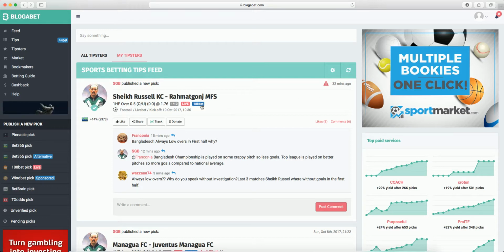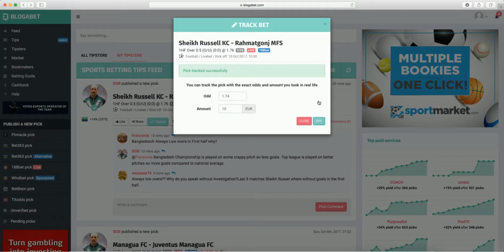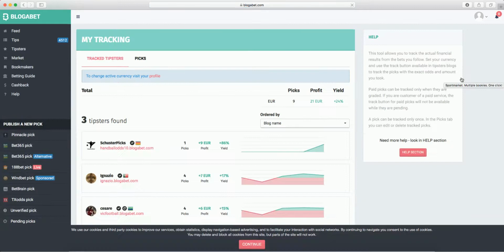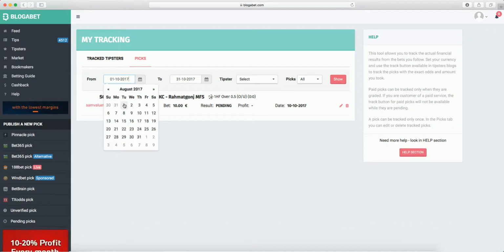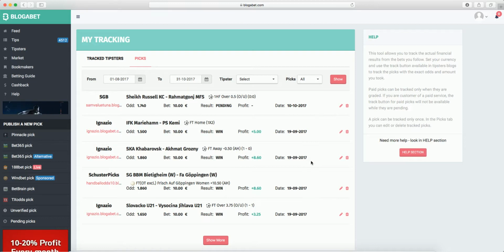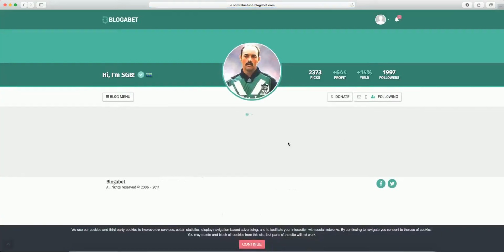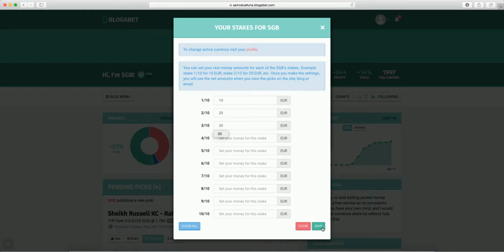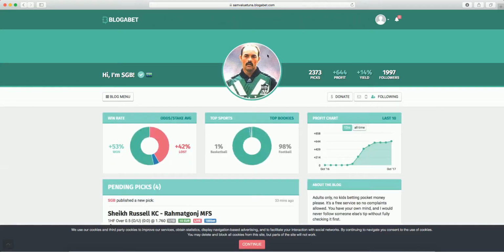How to Keep Track of your Bets and Winnings on Blogabet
Welcome to our tutorial videos. Find out how to use our features that will help you keep track of all your bets and earnings. Keep a track of how much money you have made from any of your favorite tipsters and choose how much money to bet according to their stakes.